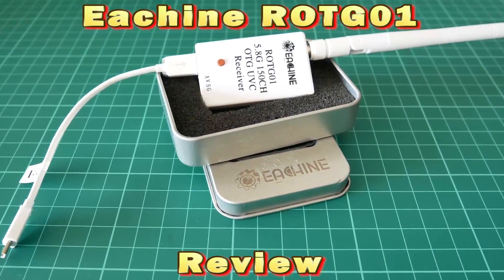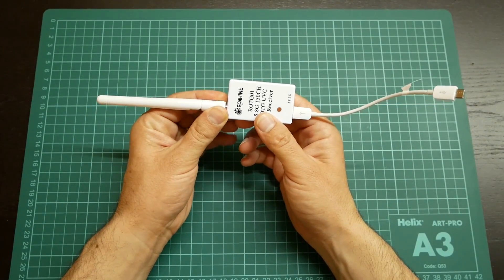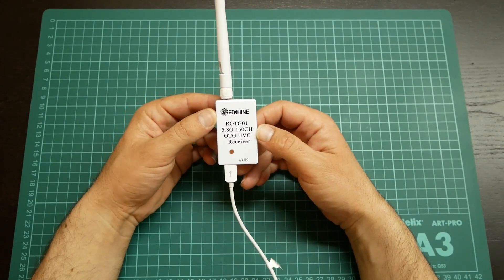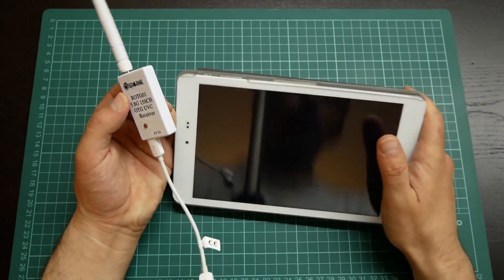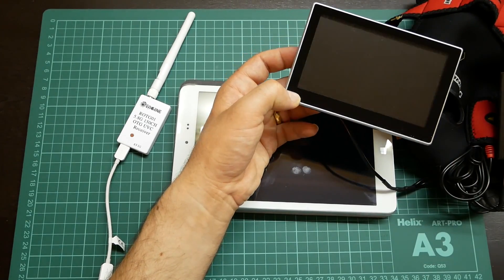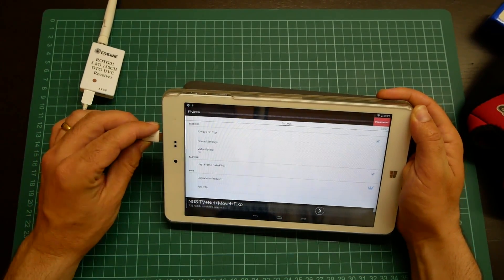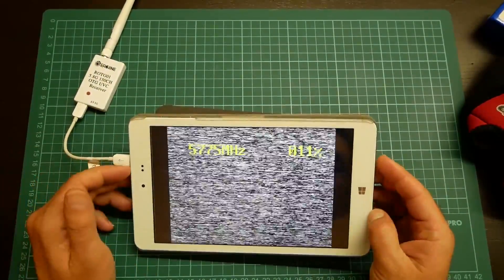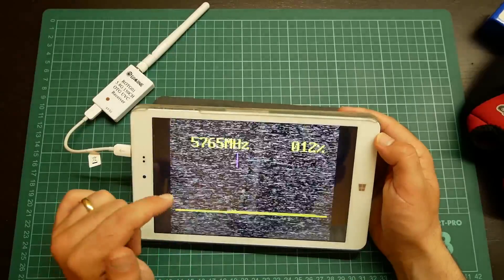Eachine ROTG01 Review and comparison with traditional FPV system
This video shows a surprising receiver that allows a mobile device
to do FPV and DVR, but the device must support OTG and UVC.

Song: Stay [Top Shelf Sounds]
Artists: NuaV